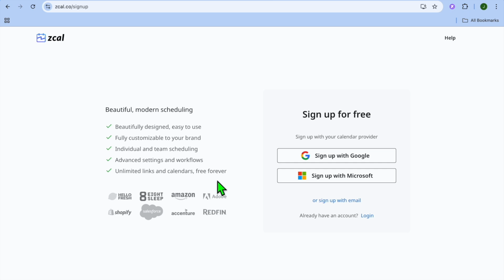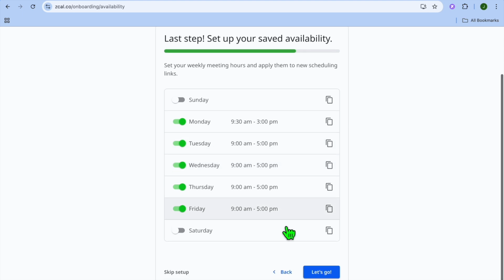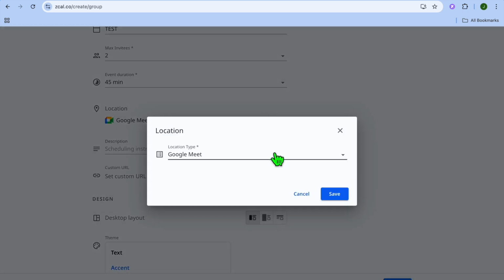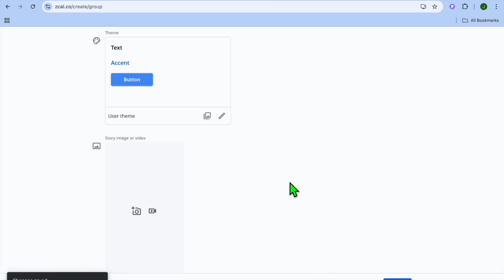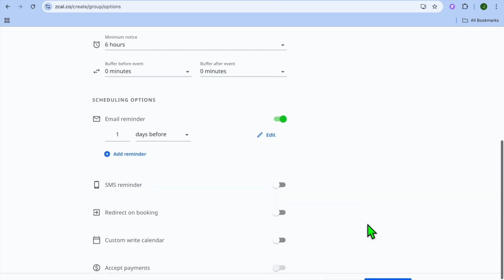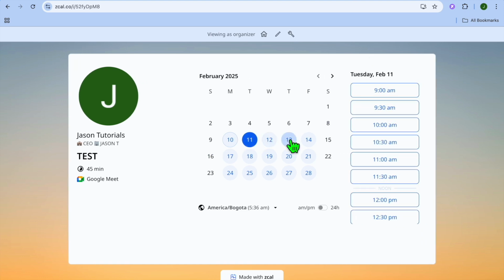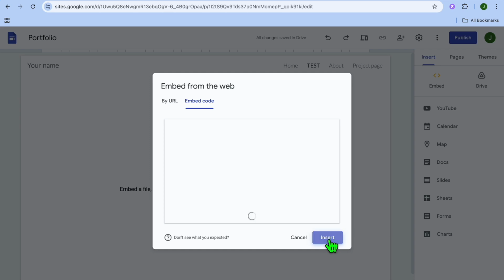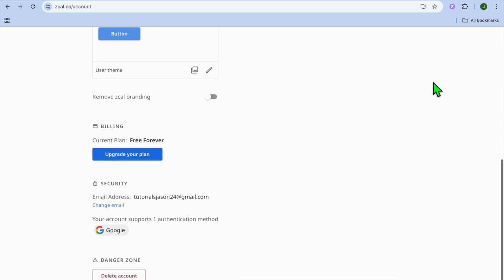ZCAL SCHEDULING TUTORIAL, BEST SCHEDULING PLATFORM FOR FREELANCERS